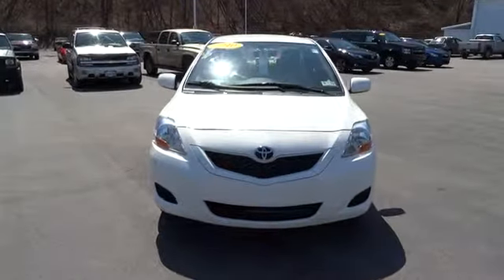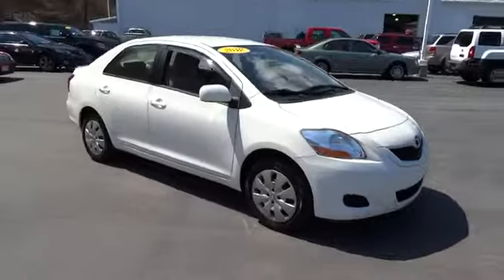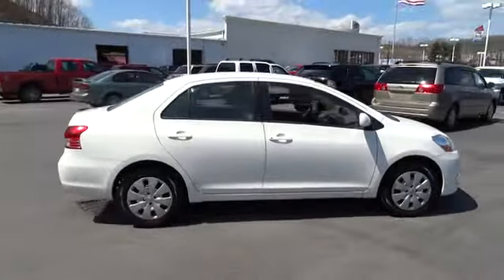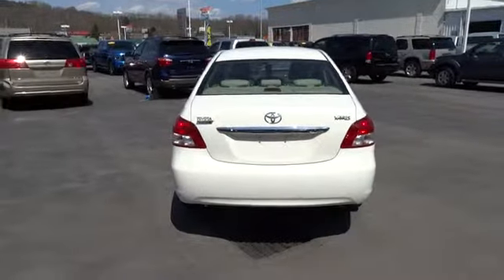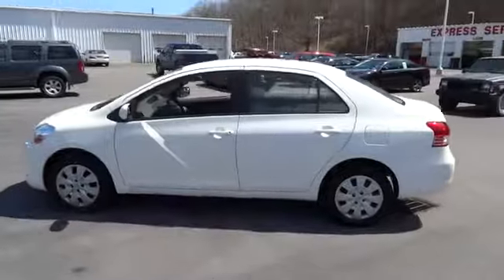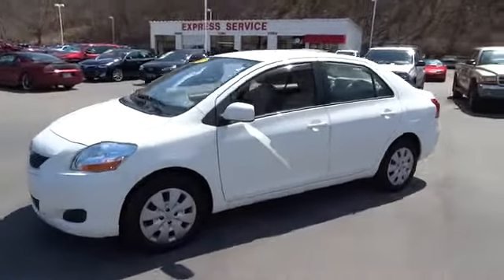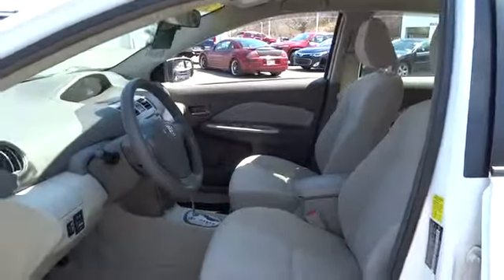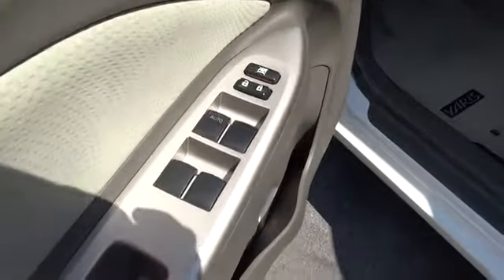2010 Toyota Yaris Beckley, Princeton, Charleston, Blacksburg, Roanoke, WV T-L1083A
2010 Toyota Yaris 4DR SDN AT (SE) - Stock#: T-L1083A - VIN#: JTDBT4K37A4067400